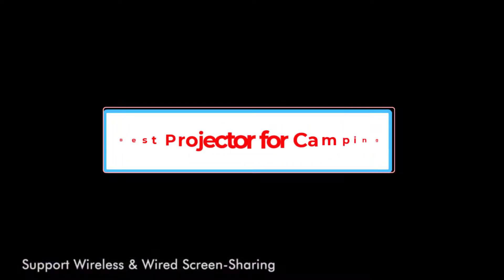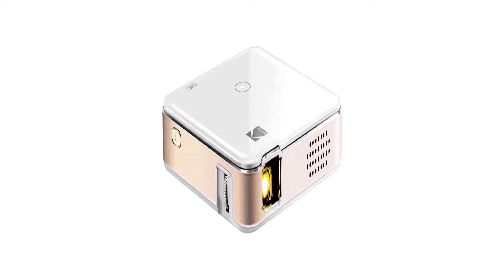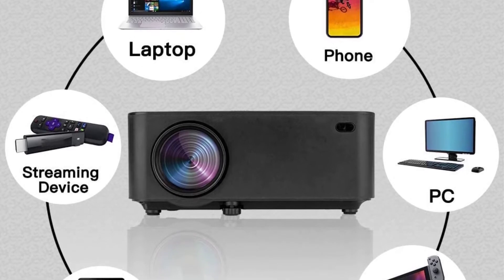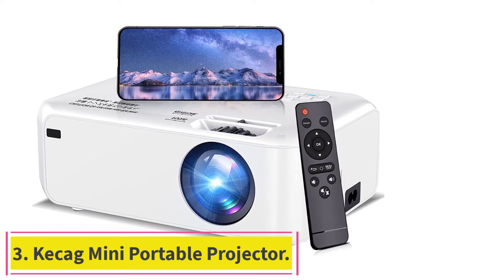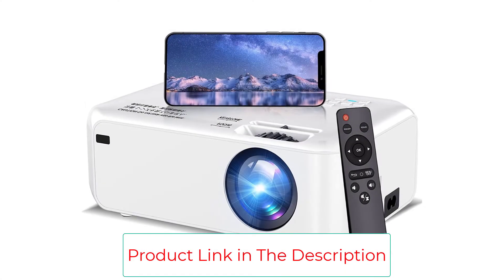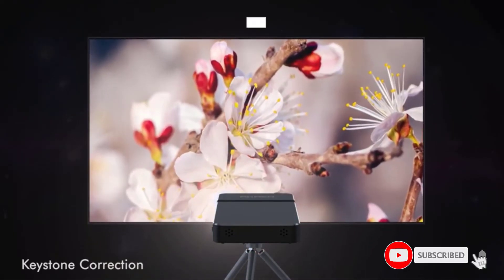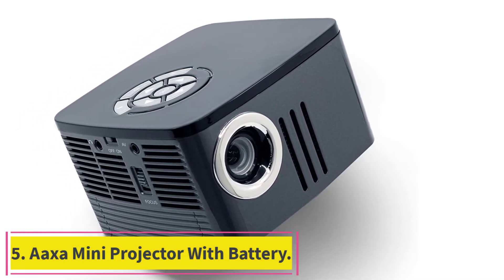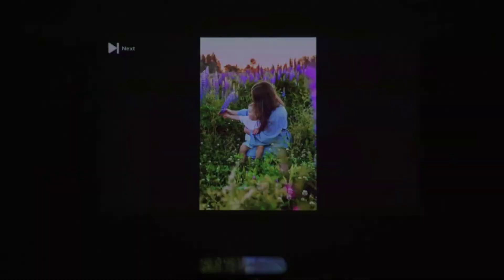✅Best Projector for Camping In 2022- Top 5 Camping Projector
1. Kodak Mini Pico Pocket Rechargeable Projector.
📌Global Prices

2. Luby Portable Movie Projector Camping Screen.
📌Global Prices

3. Kecag Mini Portable Projector For Outdoor Entertainment.
📌Global Prices

4. Aaxa Technologies Rechargeable Mini Projector.
📌Global Prices

5. Aaxa Mini Projector With Battery.
📌Global Prices

Can you use a projector when camping?
Which projector is best for outdoors?
Is there such a thing as an outdoor projector?
Can a projector run on battery?
Is there a projector that doesn't need to be plugged in?
How do I choose a good portable projector?
How many lumens is good for a projector?
Do you need WIFI for a projector?
How many lumens is a project in daylight?

Hey guys in this video we are going to be checking out the Best Projector for Camping. You Can Buy it Right Now. We Made This List Based On Our Personal Opinion and hours of research & we have listed them based on the type of features and Price. We have included options for every type of user so whether you are looking for the best budget.

      owners.